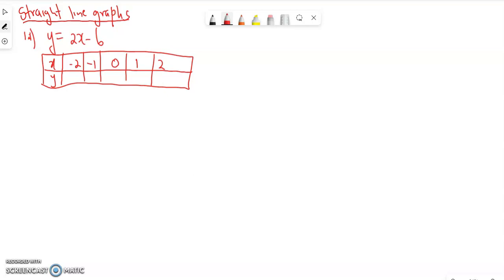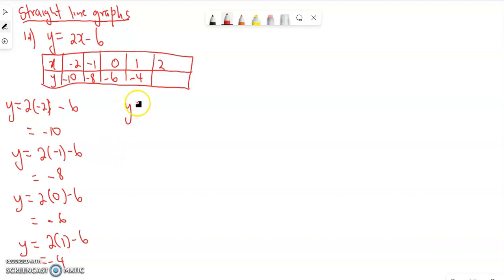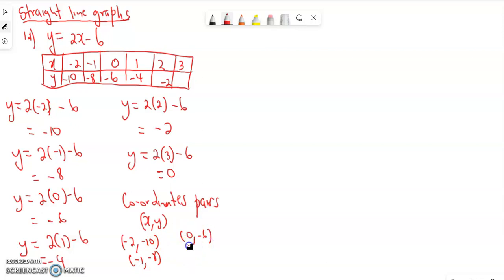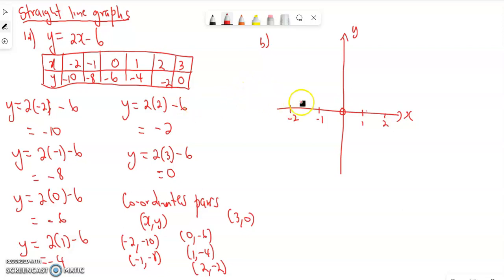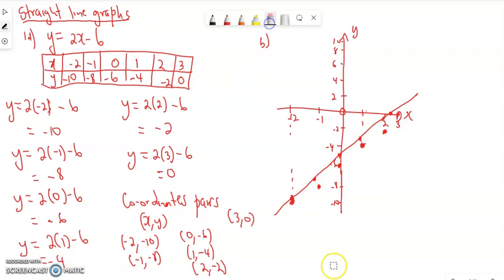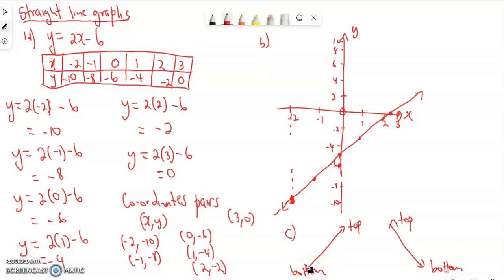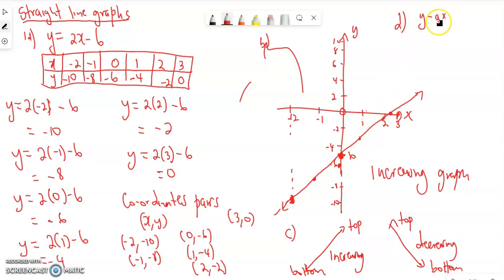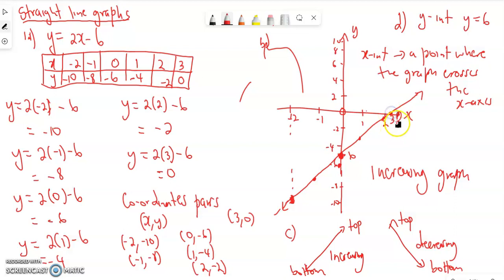grade 8 straight line graphs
completing the table when given an equation,plotting of points to form a straight line graph,analysising the graph(increase/decrease)